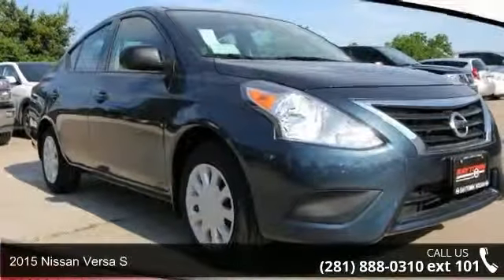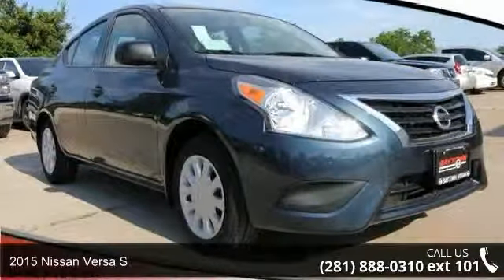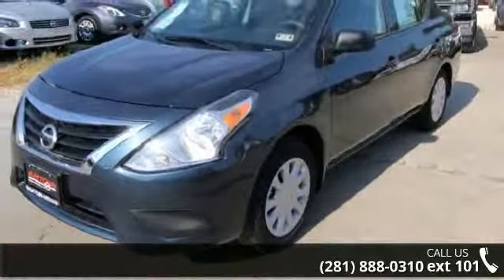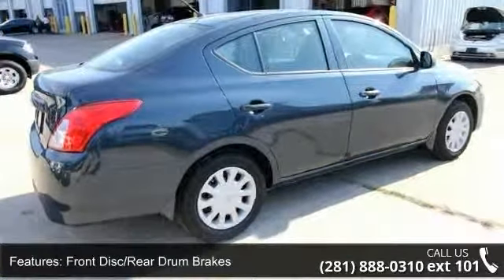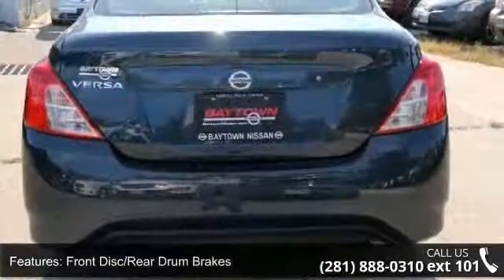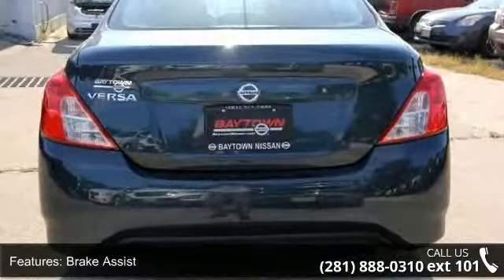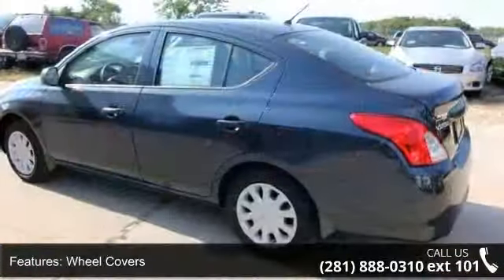2015 Nissan Versa S - Baytown Nissan - Baytown, TX 77521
Stick shift! There's no substitute for a Nissan! WE FINANCE! How do you beat the price at the pump? Just try this this gas-saving 2015 Nissan Versa on for size, that's how. Take this outstanding Versa down the road and fall in love with driving all over again. Internet sales prices are subject to change without notice on all subprime and special finance deals. Additional dealer fees may apply.*Price plus options and fees.